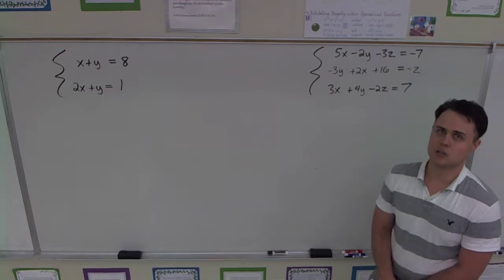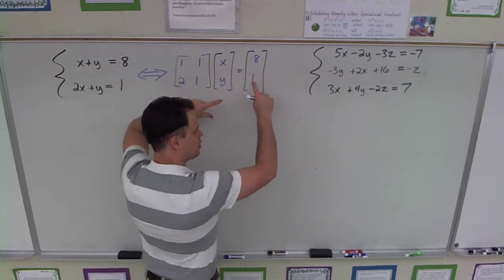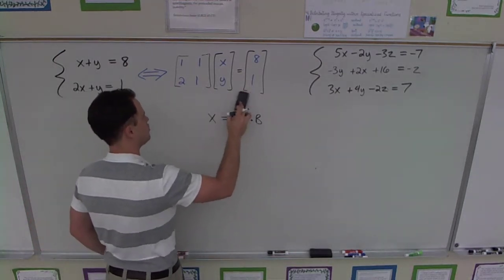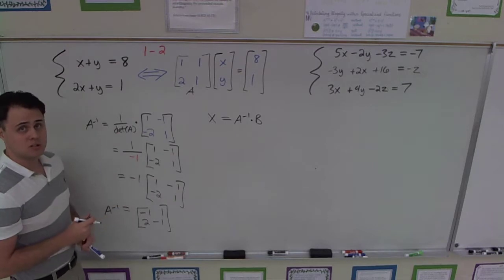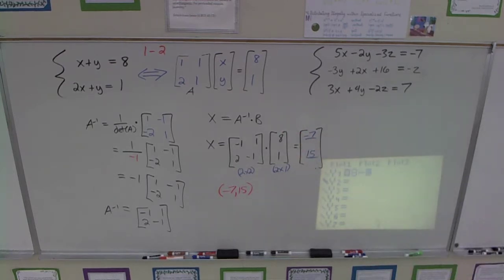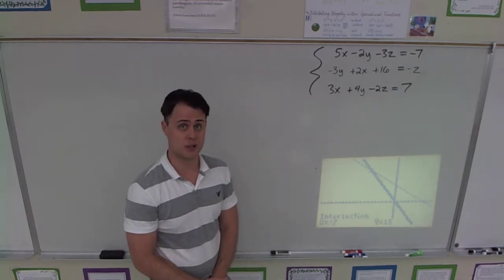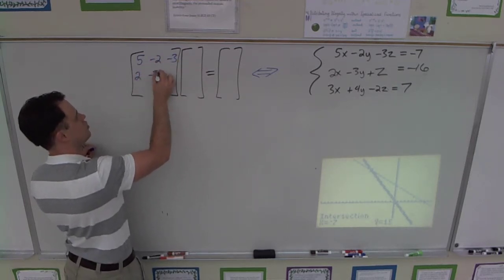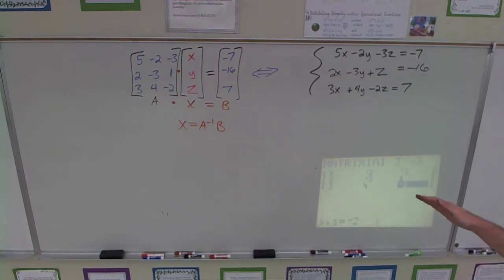Alg2 Solving Matrix Equations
Algebra 2 introduction to solving matrix equations which represent systems of equations.